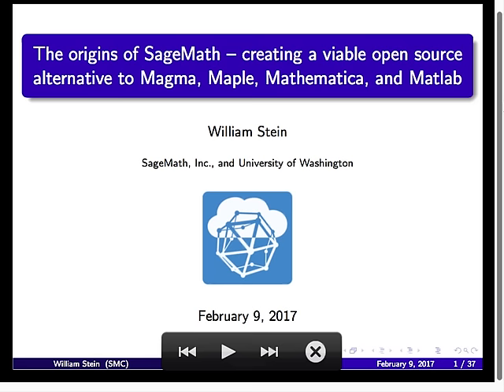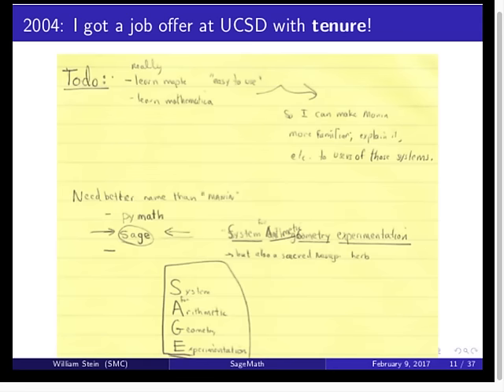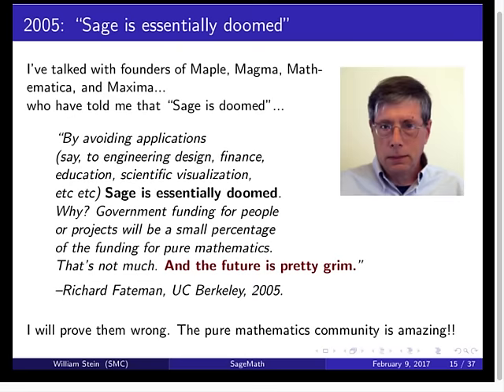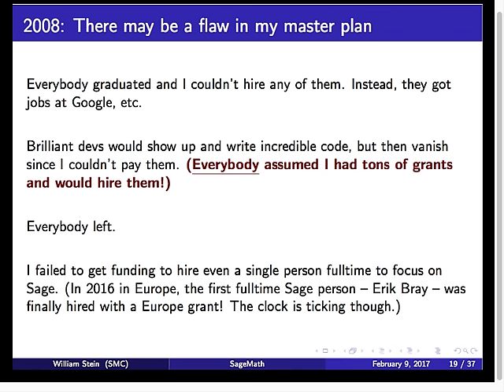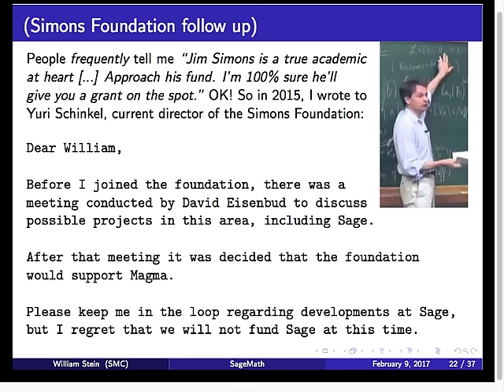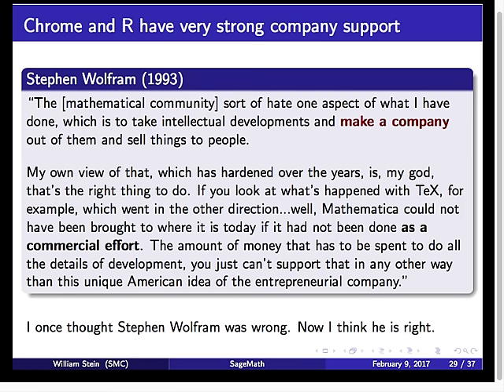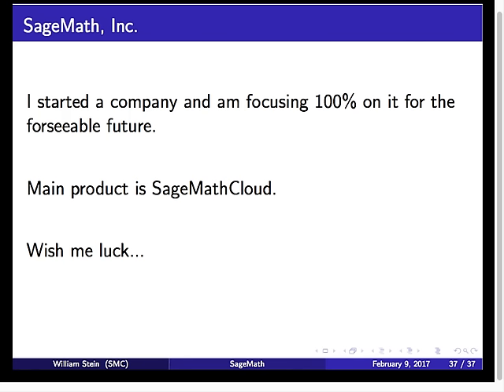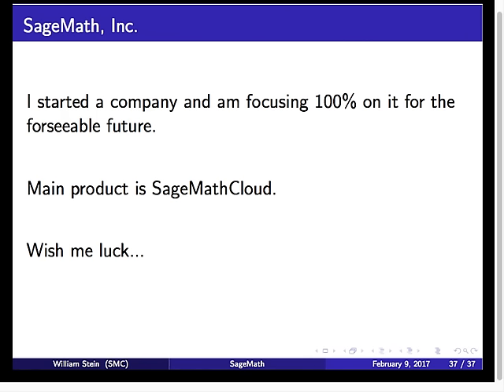Creating a viable open source alternative to Magma, Maple, Mathematica, and Matlab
Why I started the Sage software project, and what has happened since.

The situation in academia for open source math software...